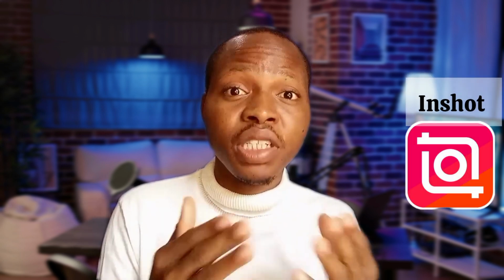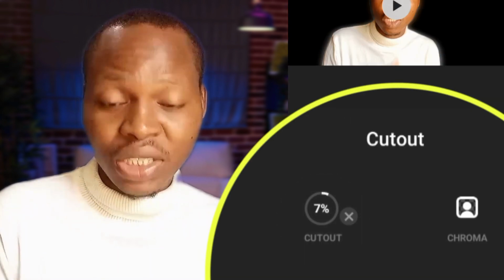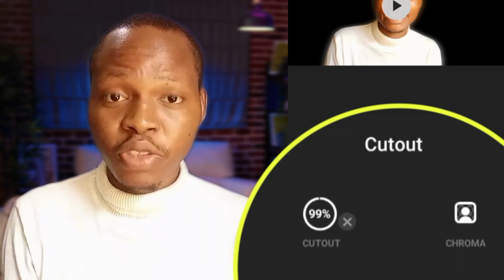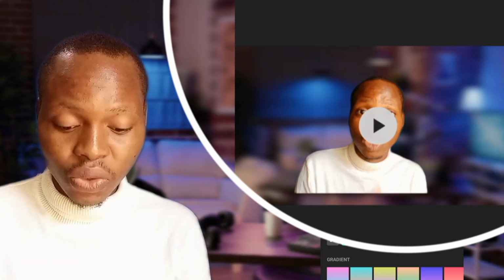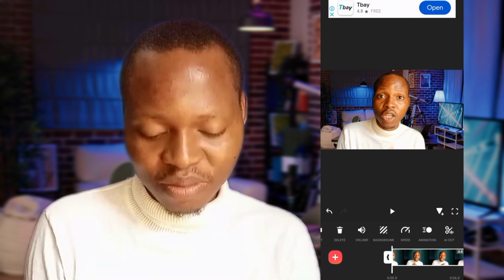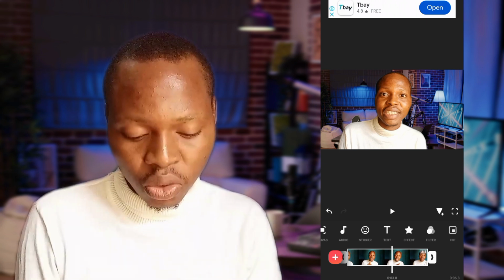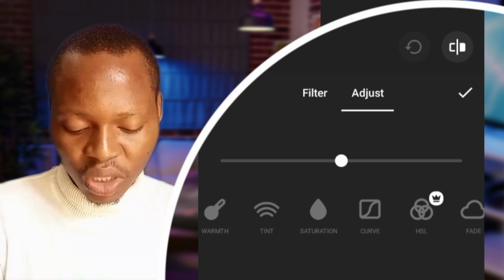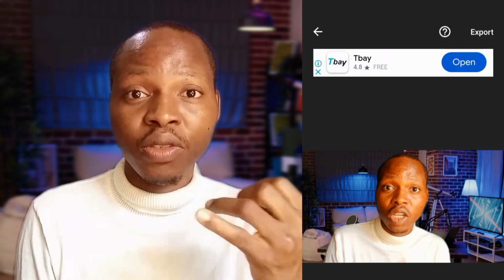How To Remove Background For FREE Using Your Phone || Step By Step Guides || Inshot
Editing video or removing video background won't be your problem again after watching video. I used this video to solve the problem of how of  removing video background, silencing background noise and enhancing  of video Qualities just with Inshot Ai. This is also available Both on PC and mobile phone. Inshot is one of the video and photo editing app that will give you superb results if you know how to use and operate it very well, most features are free and easy to use.

What you will learn:
1.How to create and remove video background using free inshot editting app.
2. How to set video thumbnail background.
3. How to enhance video quality using filter.
4. How to denoise background sounds.

24 Side Hustles To You Can Try Anytime

EVERYTHING IS 🆓 FREE:

Learn How I Edit My Videos For Free